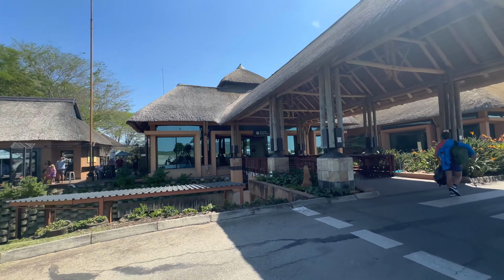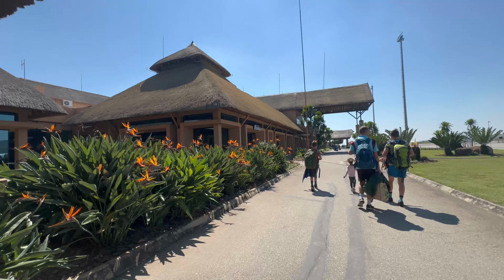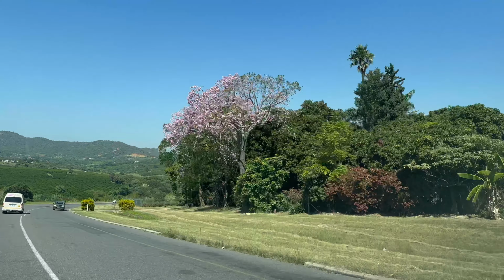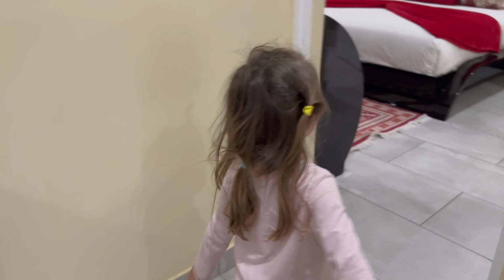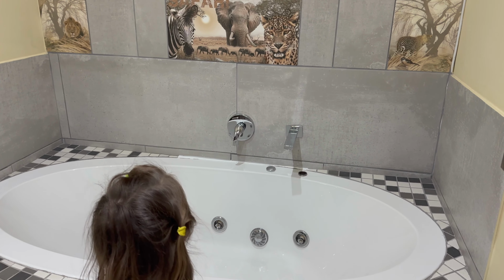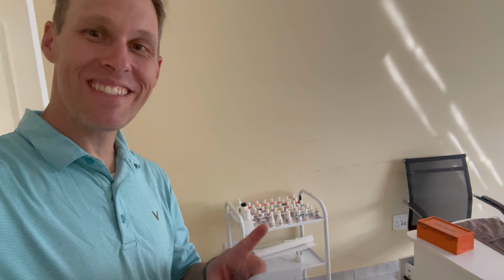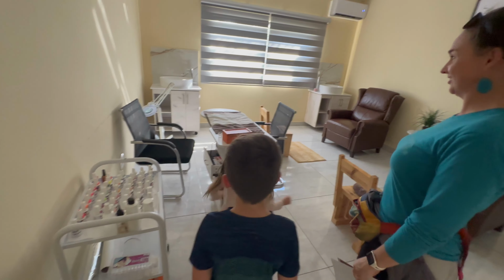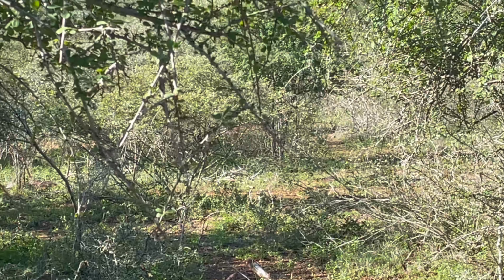African SAFARI Here We Come! Flight to Kruger National Park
We are going on an African Safari! The Royal Marlothi Safari Lodge and Spa in Marloth Park is right next to Kruger National Park. We have dreamed of taking our kids on a real African safari for a long time. We are finally doing it.

When we saw the Kruger Mpumalanga International Airport for the first time, we were amazed. it is a beautiful thatched roof structure that makes you feel like you have stepped right into the African bush. This privately owned airport hosts the rich and famous and shuttles off to their private lodges and game reserves. We were excited to learn that this airport is home to the world's largest thatched roof. Pretty cool!

Our drive to our lodge was beautiful. It was so exciting to see impala, beautiful pink blossoms on the trees, and groves of banana trees. When we arrived at the Royal Marlothi Safari Lodge and Spa we were so excited. The rooms were so nice and fancy. The resort team was so kind to welcome us with delicious snacks and drinks. We were excited to walk around the premises and quickly discovered animals were all around us. Then, all of a sudden, we heard a loud noise that sounded like a warthog or even a big cat like a lion or leopard. Then, a springbok went sprinting past us as it was trying to escape something.

Address:
Royal Marlothi Safari Lodge
2024 Scorpion Road
Marloth Park